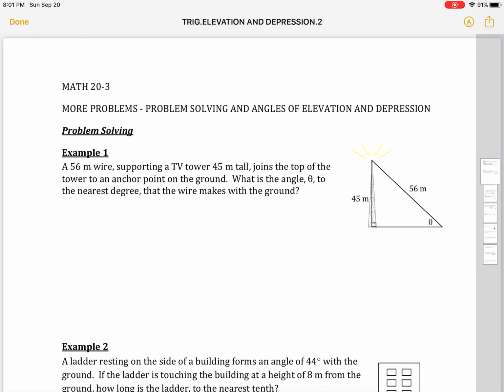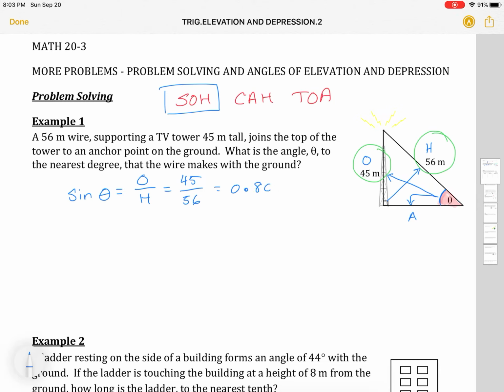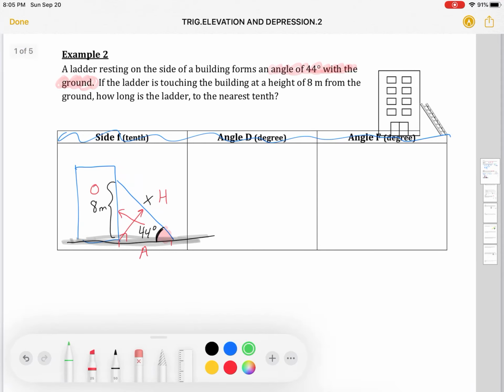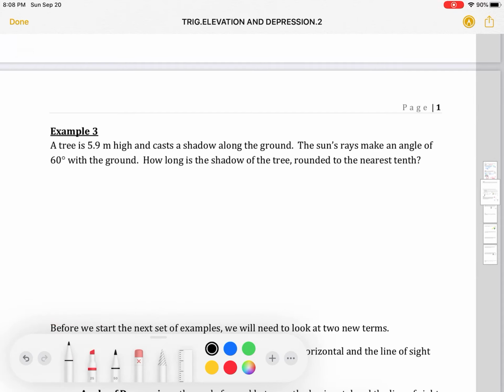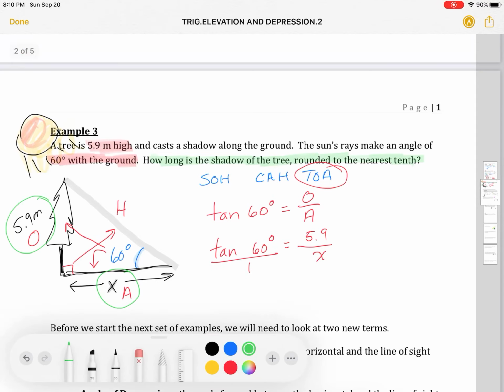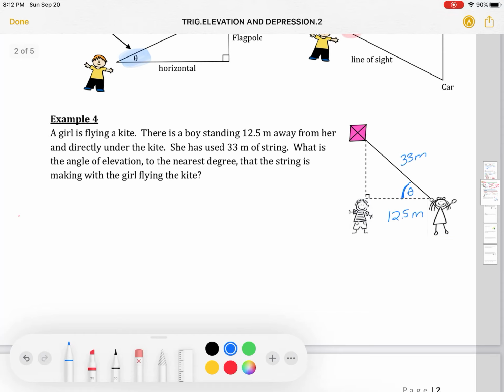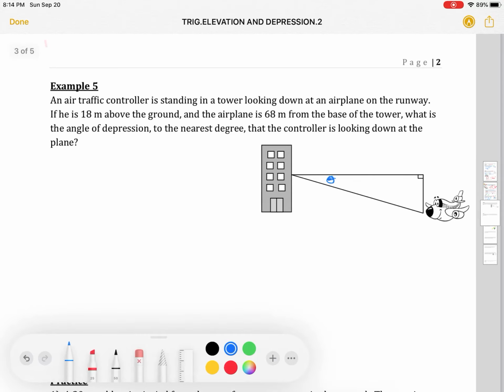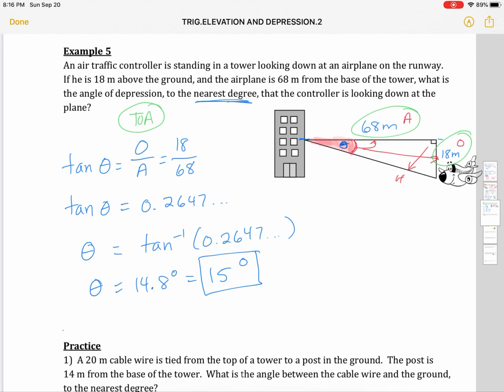Math 20-3:TRIGNOMETRY: More Problem Solving and Angles of Elevation and Depression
More Practice with Finding missing sides and angles using SOH CAH TOA